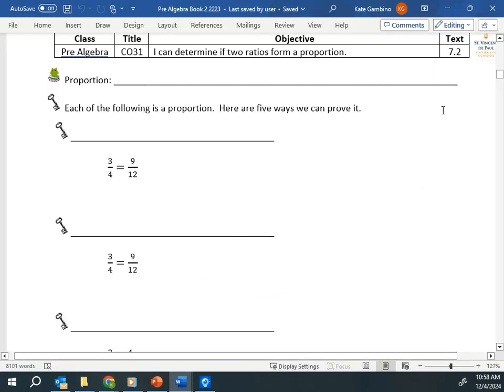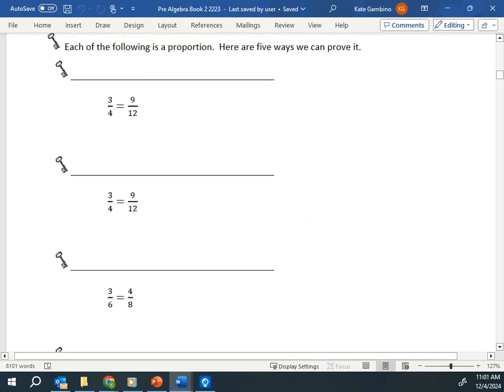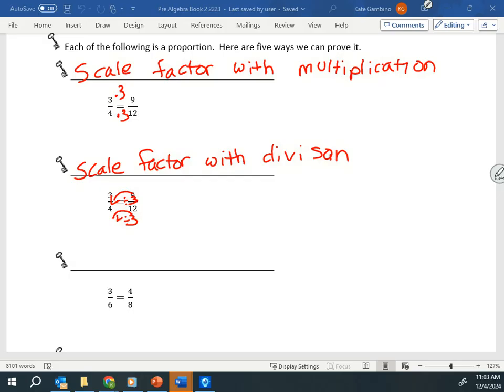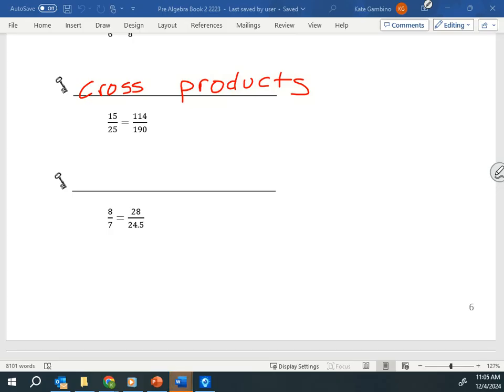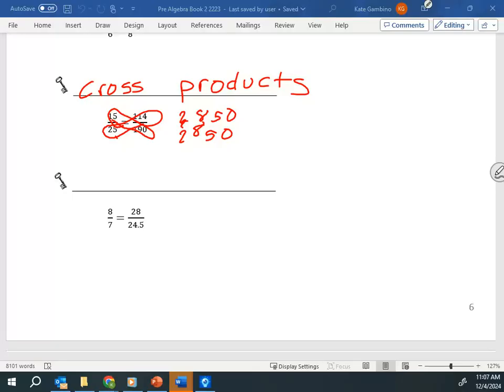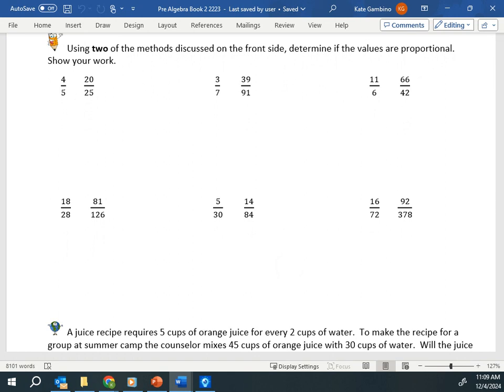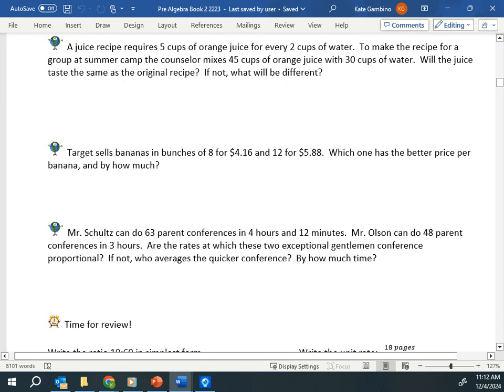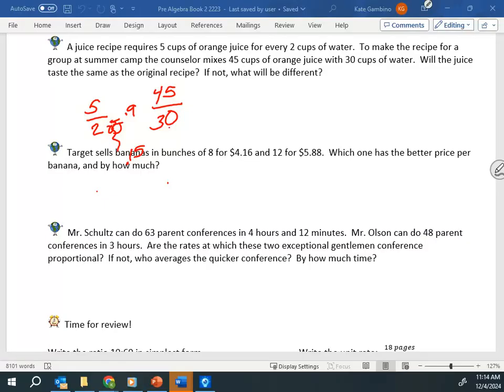12/4/24 PA CO31